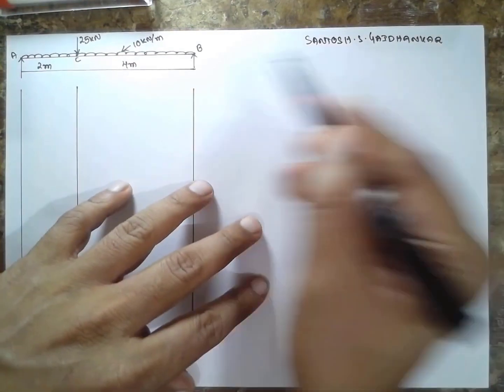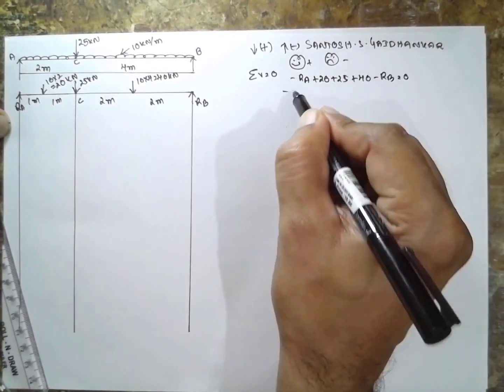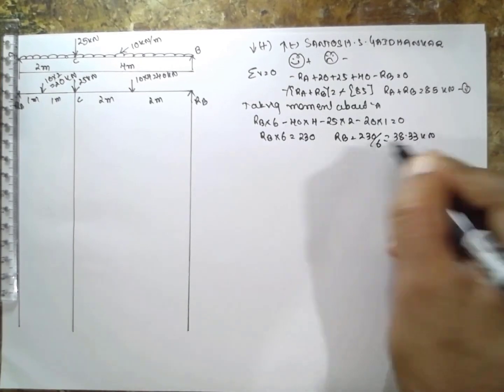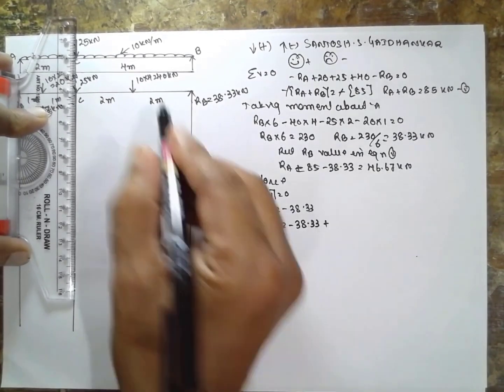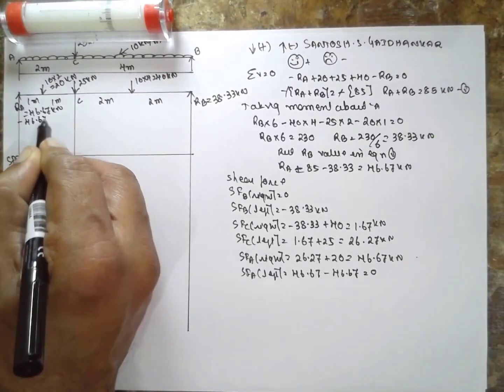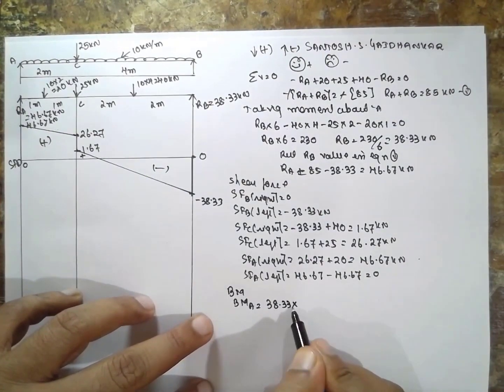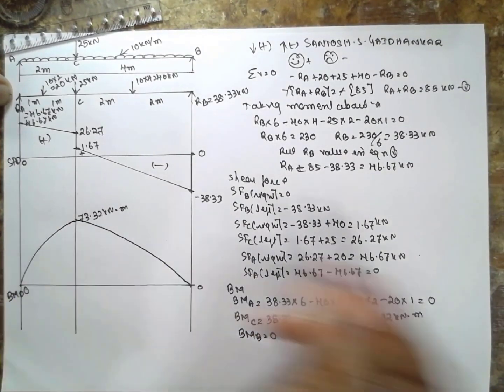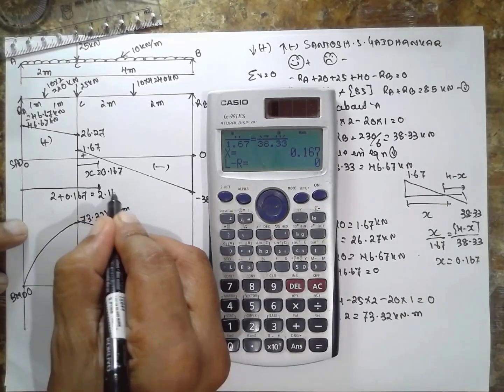PROBLEM-13: SFD & BMD FOR SIMPLY SUPPORTED BEAM WITH POINT LOAD & FULL UDL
PROBLEM-13: SHEAR FORCE DIAGRAM (SFD) & BENDING MOMENT DIAGRAM (BMD) FOR SIMPLY SUPPORTED BEAM WITH POINT LOAD & FULL UDL

This video will demonstrate the procedures on how to draw SFD & BMD for simply supported beam with point load & full UDL.